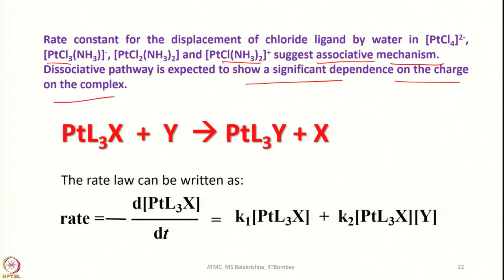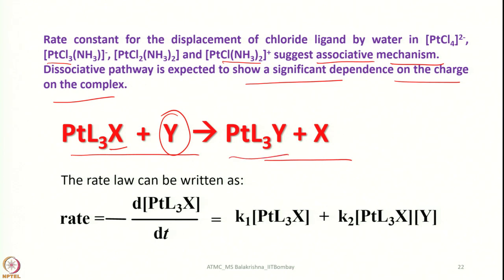Week 10 - Lecture 46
Lecture 46 : Inorganic Reaction Mechanisms
Square planar complexes